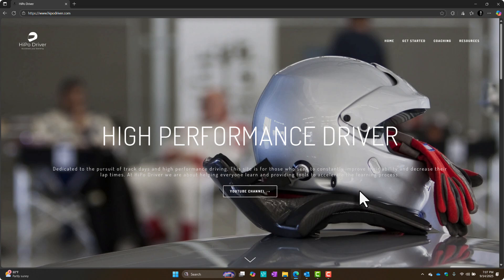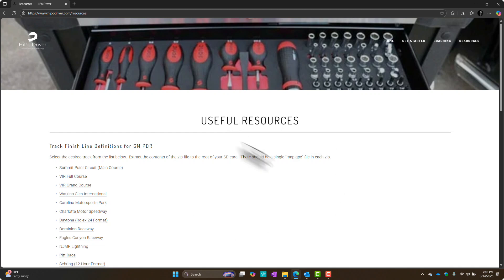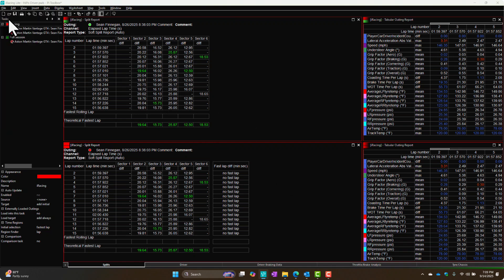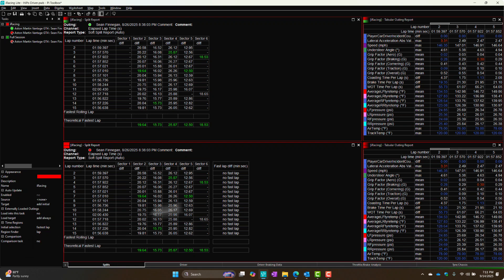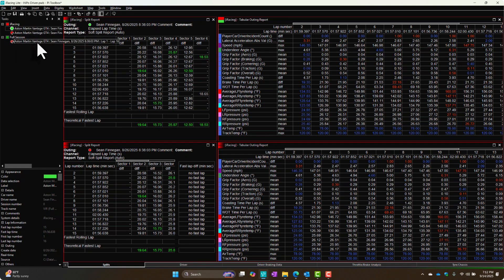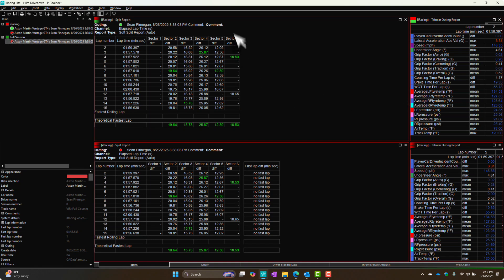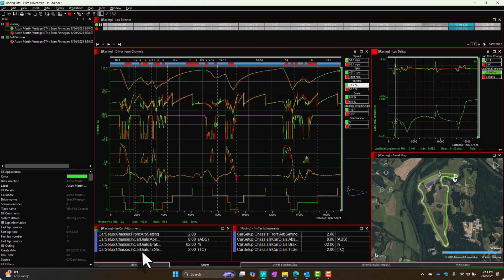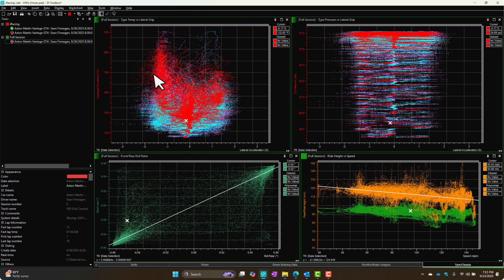My iRacing Workbook for Pi Toolbox Lite -Sept 2025 Edition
In this video I walk through the Pi Toolbox workbook I created for iRacing.  It builds on the workbook that Cosworth released in v14 and includes several new displays and bunch of math channels you can use to create your own displays.